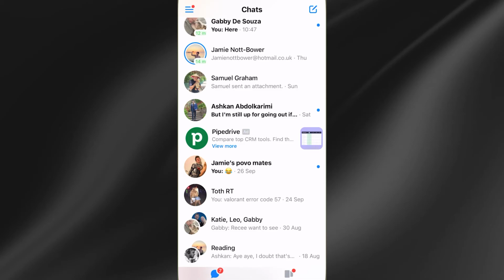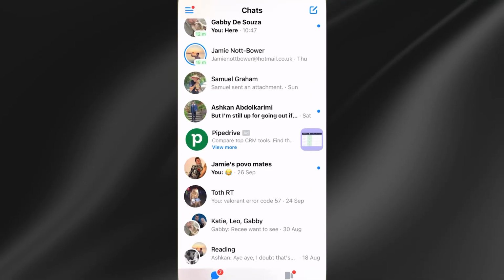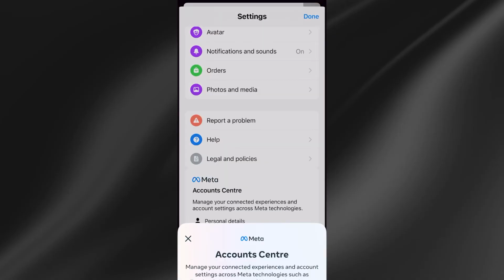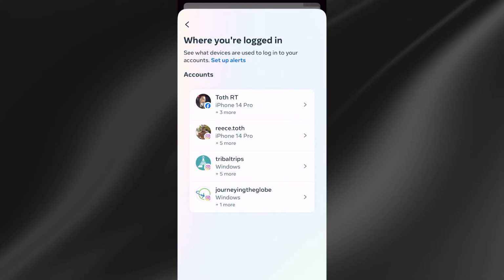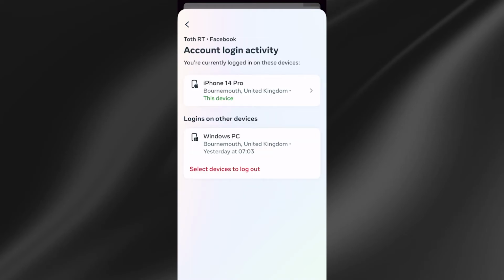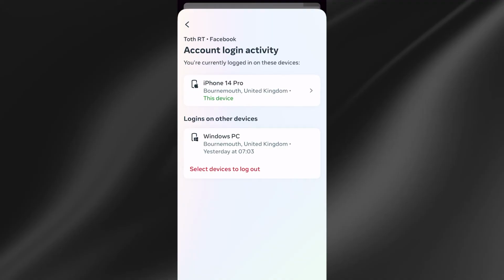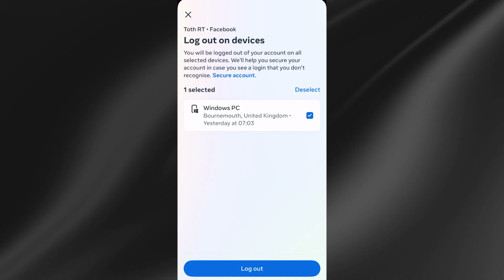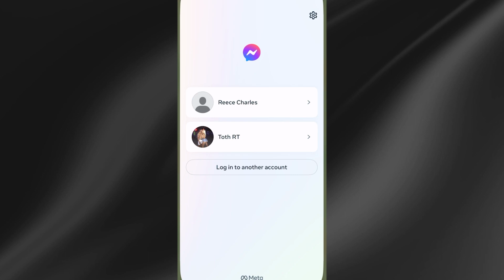How To Remove Messenger Account From Other Devices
In this video I will show you how to remove your Messenger account from other devices with this quick tutorial. We'll guide you through the steps to log out of Messenger remotely, ensuring your account stays secure and private. Watch now to manage your Messenger account and remove it from any device in just a few simple clicks!